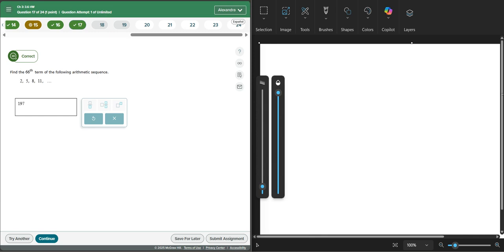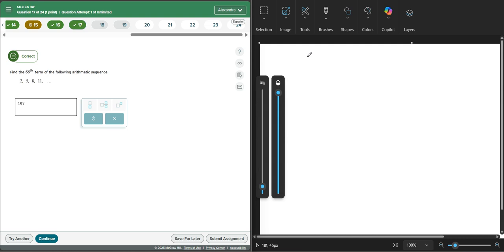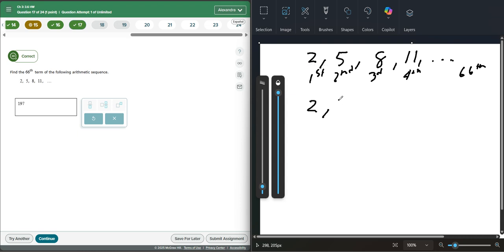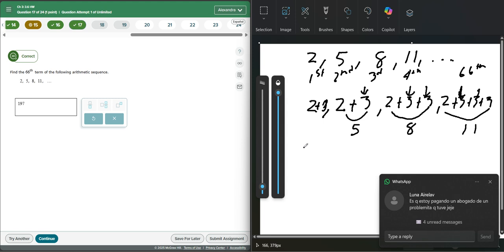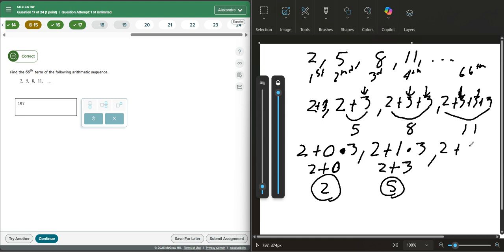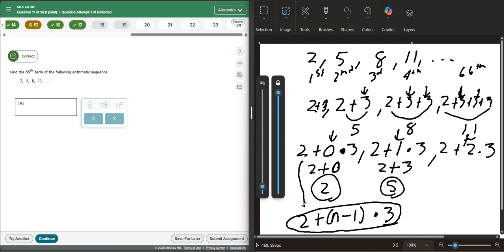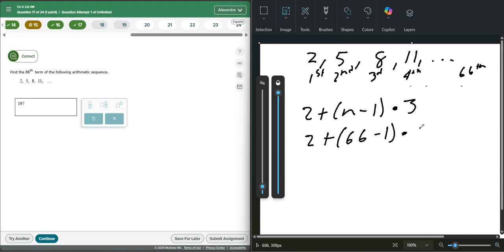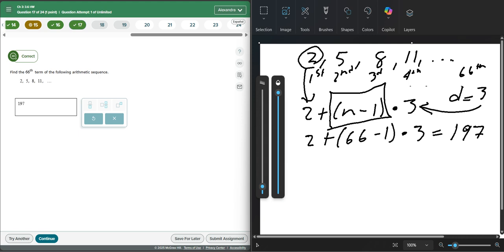3.6 q 17